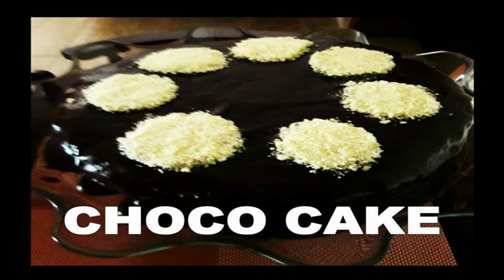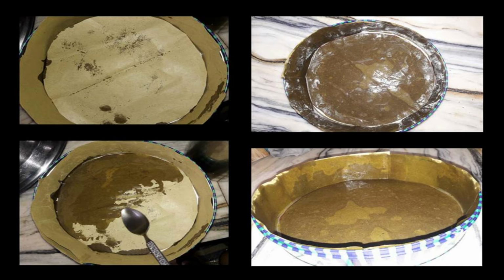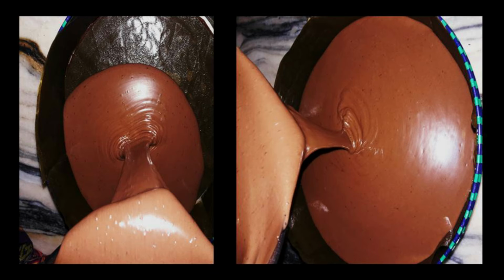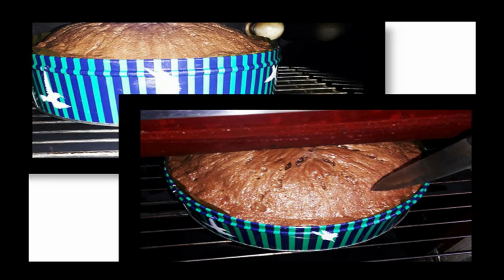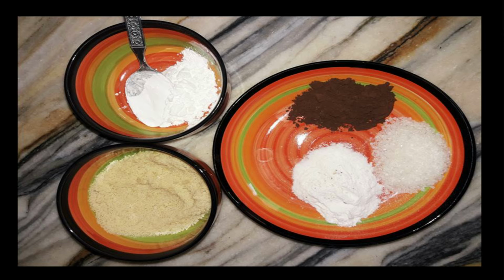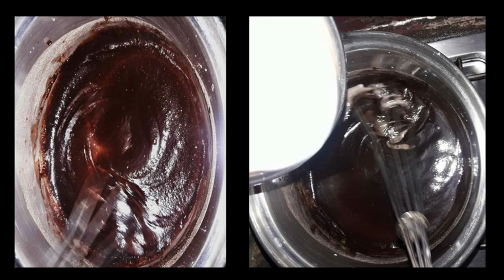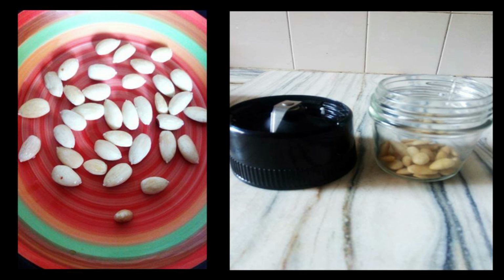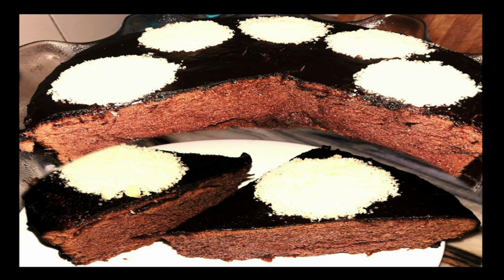Chocolate Cake / Choco Cake / How to Make Chocolate Cake / Easy Chocolate Cake - Recipe in English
This easy chocolate cake recipe with non-dairy cake decorating ideas that are perfect for a yummy birthday cake will leave all full of praise for your baking abilities. Choco cake design / simple chocolate cake frosting was never so easy to handle and make! Try and be amazed.

INGREDIENTS FOR CHOCOLATE CAKE:
White Flour  : 2 cups
Sugar             : 1.5 cup
Oil                   : 1 cup
Milk                 : 1 cup
Eggs                : 4
Cocoa Powder: 4 Tea Spoons
Baking Powder: 3.5 Tea Spoons (Heaped)

INGREDIENTS FOR CAKE ICING . FROSTING / GLAZING / DECORATING:

Rice Flour    :  1.5 Table Spoon
Corn Flour    :  1 Table Spoon
Cocoa Powder:    1 Table Spoon
Sugar                :     3 Table Spoons (or according to taste)
Almond Powder :    Half cup